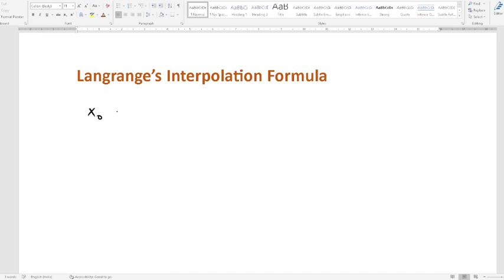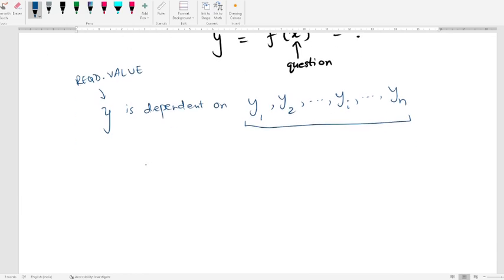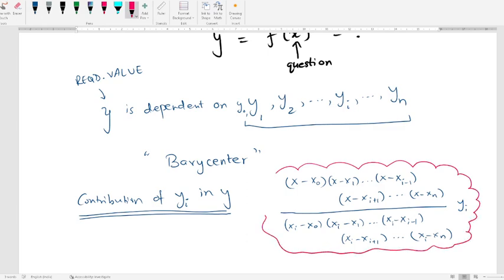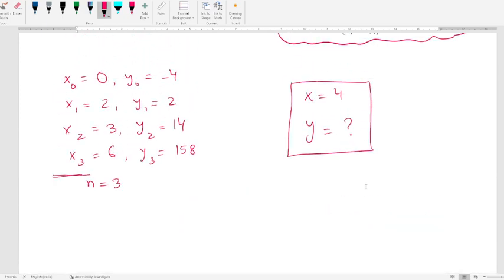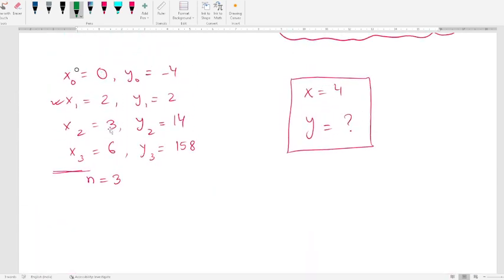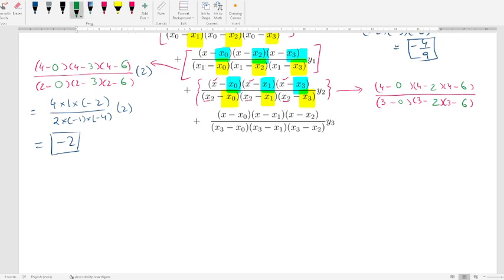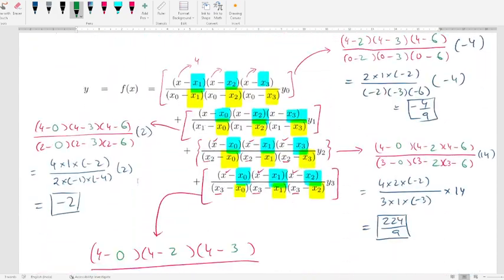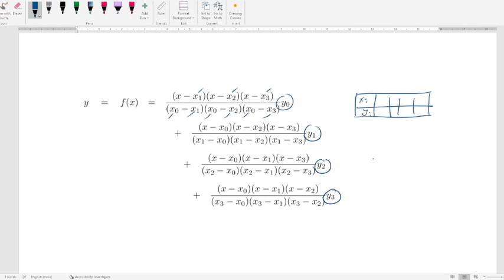Lagrange's Interpolation Formula - Demonstrated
Given x-y pairs of values, can we find the unknown value of y* corresponding to a query x*? Yes, using numerical method called Lagrange's method of interpolation.